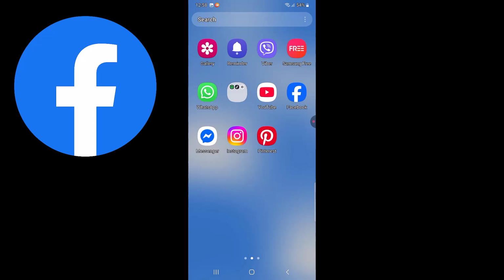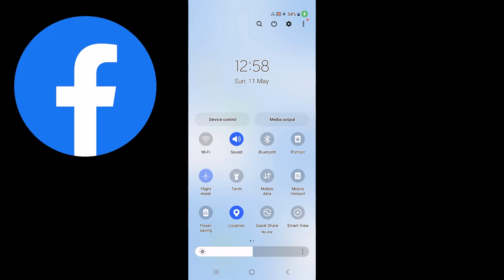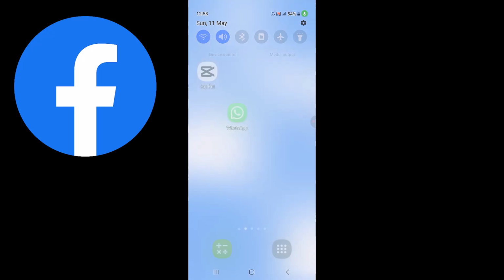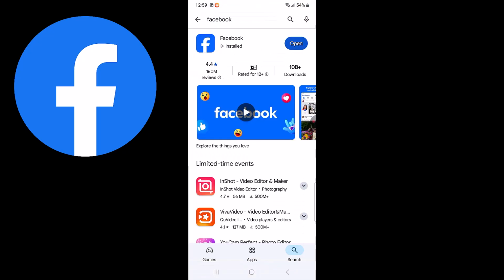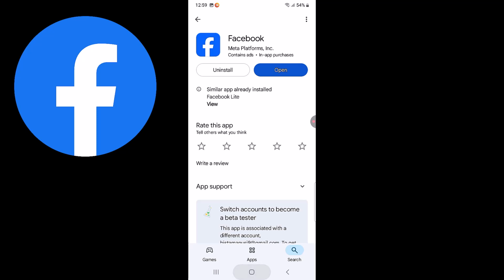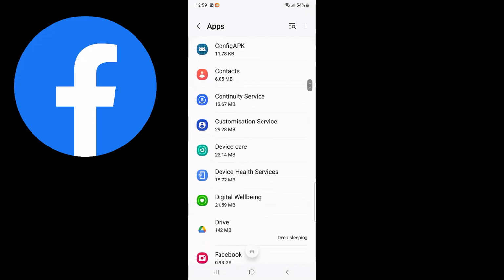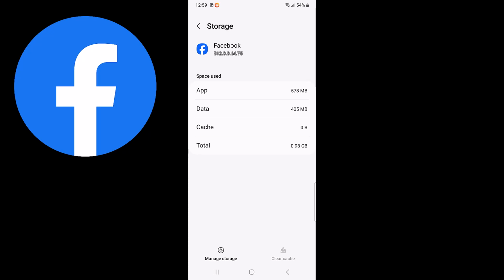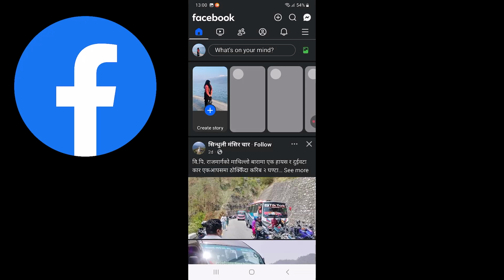Facebook Unexpected Error? Here’s How to Fix It - 2025